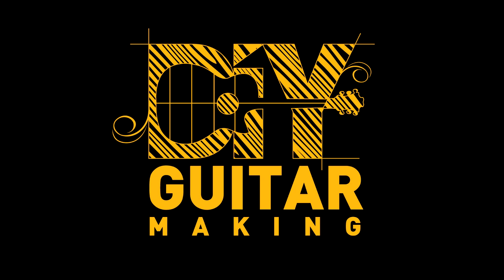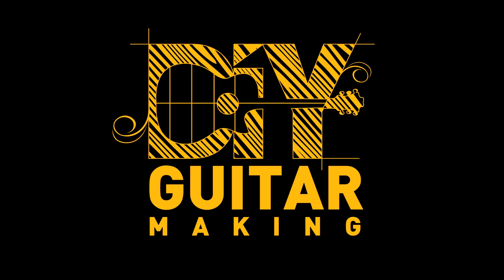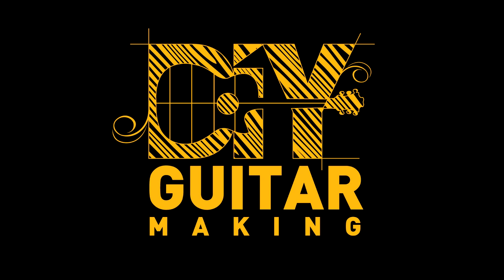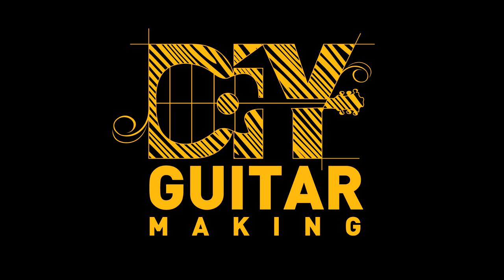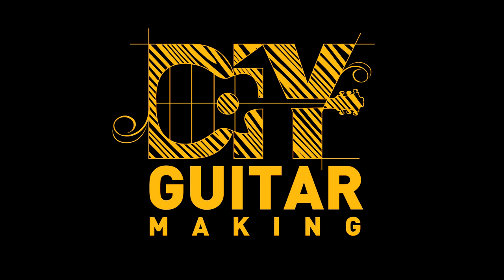Fretting - Podcast Ep. 2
In this episode of DIY Guitar Making, I cover some fret installation basics, including fretboard materials, fretwire selection, hammering frets versus pressing frets, securing fret ends, dealing with chipout, and gluing in frets.